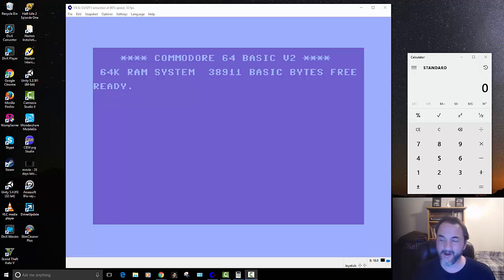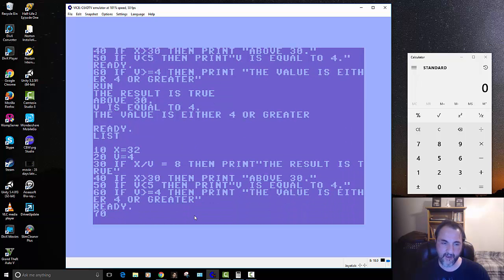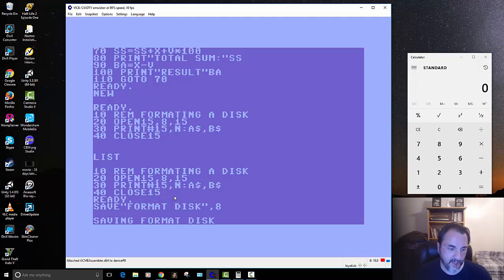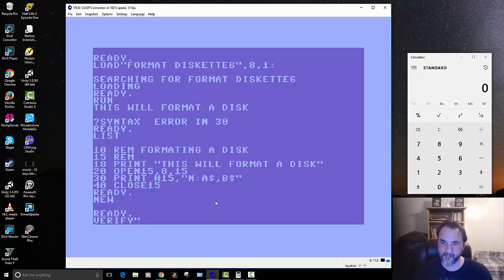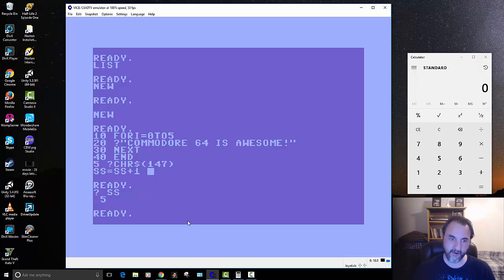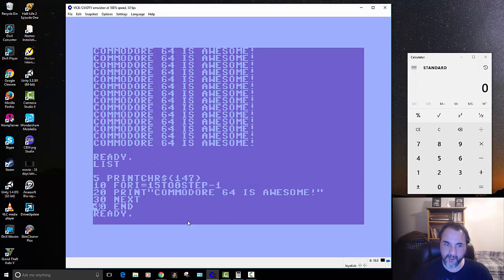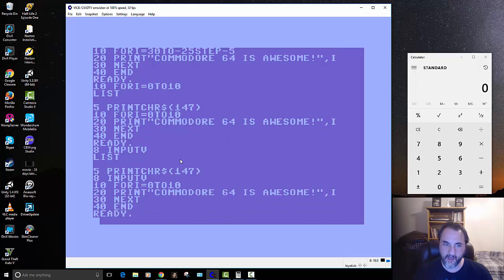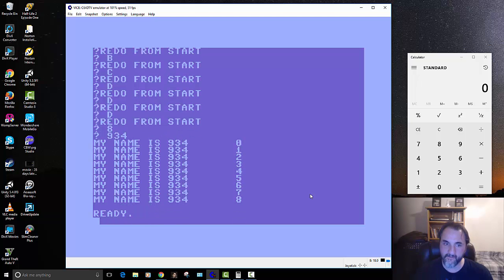Commodore 64 - Very Basic Tutorial (Part 4)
Github files are now here!

Commodore 64 Very Basic Tutorial 4

In this example you will learn how to format a floppy drive, verify a file that was saved, initialize a disk drive,  and delete a file for the first part.

The meat of this video though will teach you how to use a FOR/NEXT loop (also known as a controlled loop) and the INPUT command.